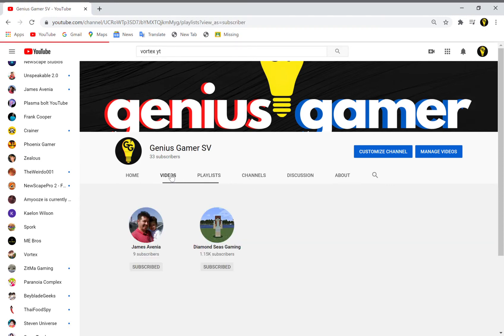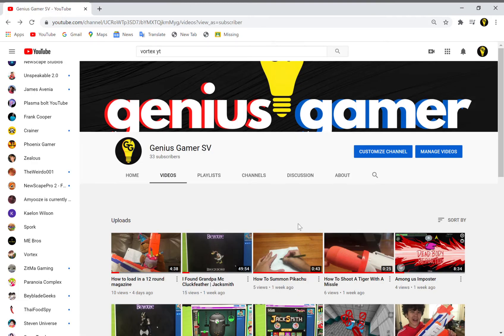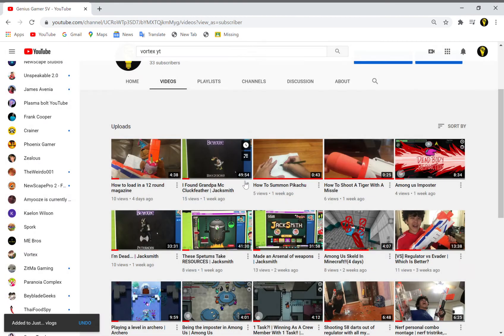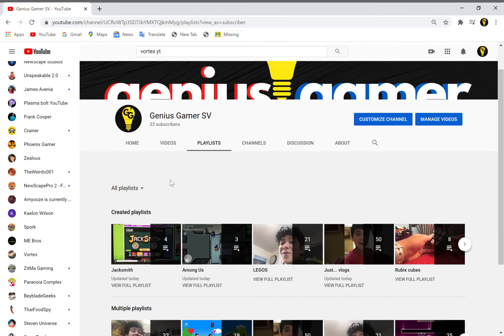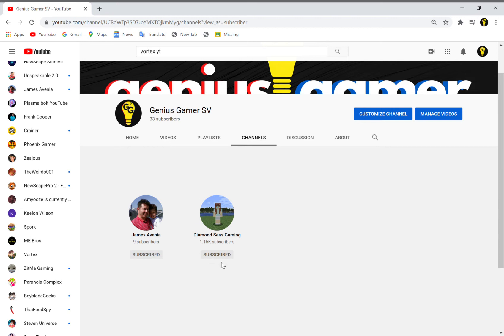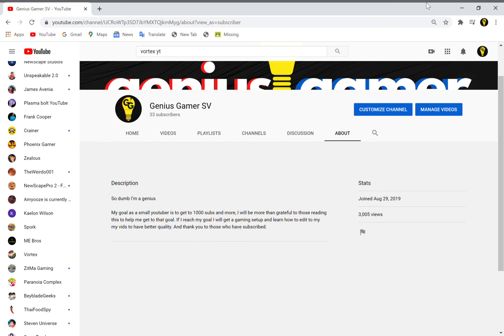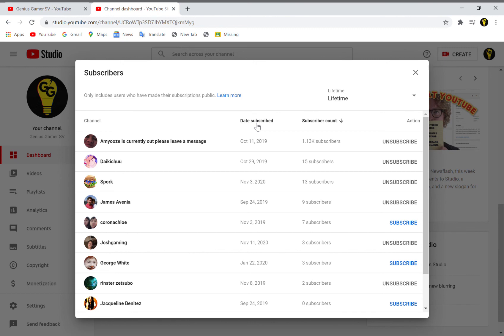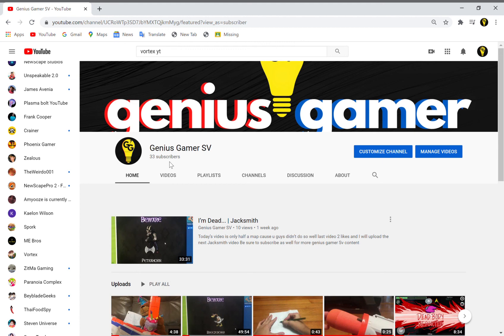Youtube Talk (test run)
this video was made to just talk, see how the channel is doing. also this is the very first vid of many to come in the future, Recordings on my laptop!!